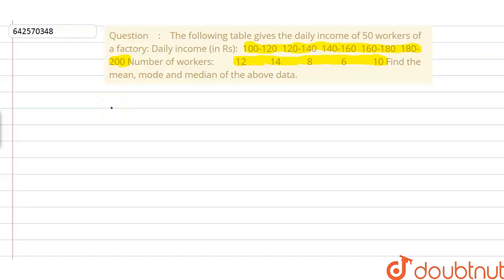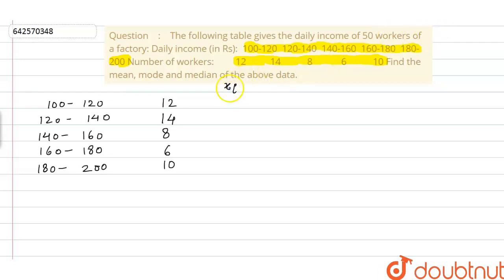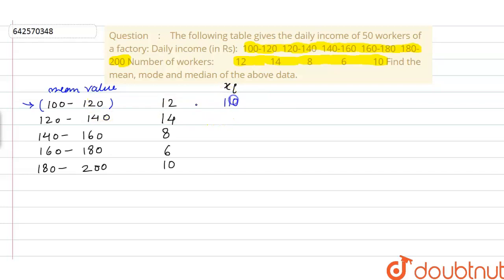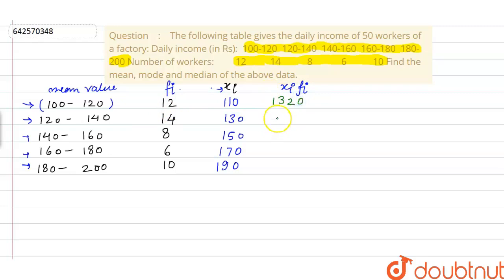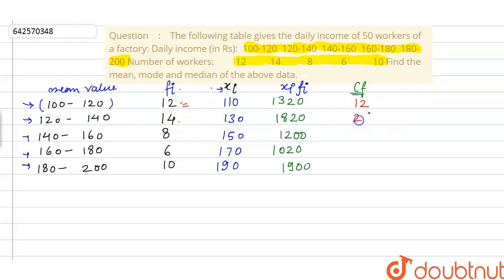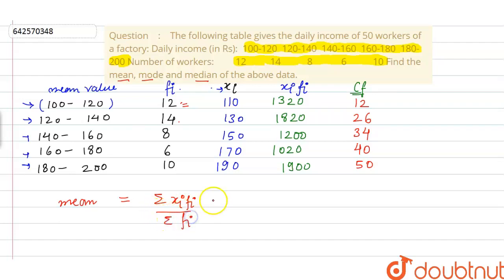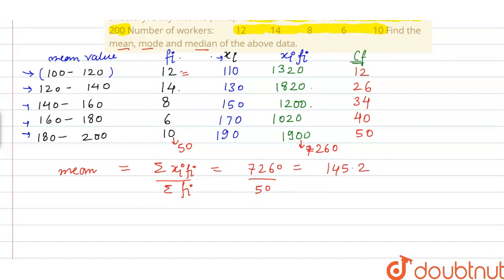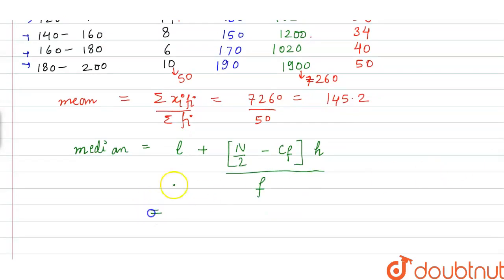The following table gives the daily income of 50 workers of a factory:\nDaily income (in Rs): 10...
The following table gives the daily income of 50 workers of a factory:\nDaily income (in Rs): 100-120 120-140 \r\n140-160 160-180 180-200\nNumber of workers: \r\n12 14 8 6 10\nFind the mean, mode and median of the above data.
Class: 10
Subject: MATHS
Chapter: STATISTICS
Board:CBSE

👉 Have Any Query? Ask Us.